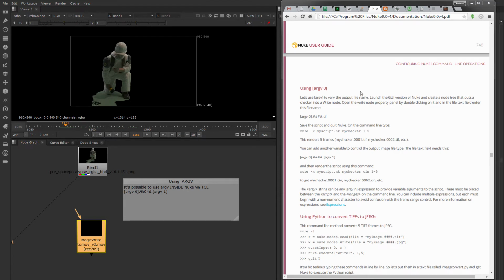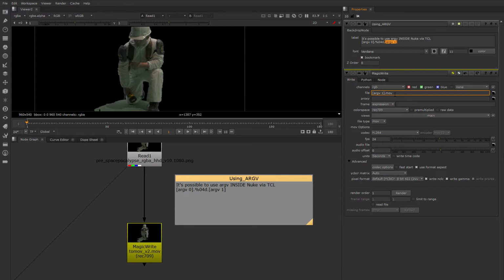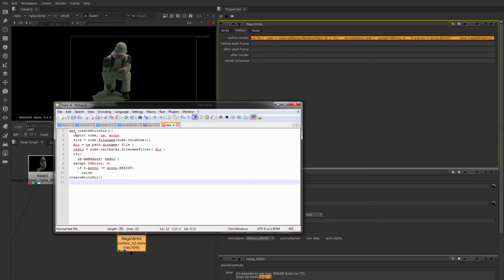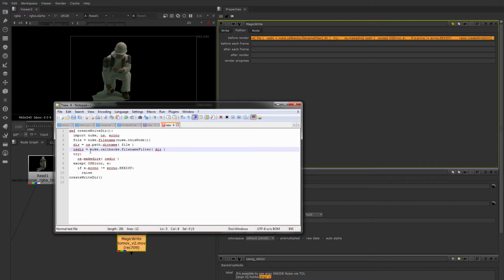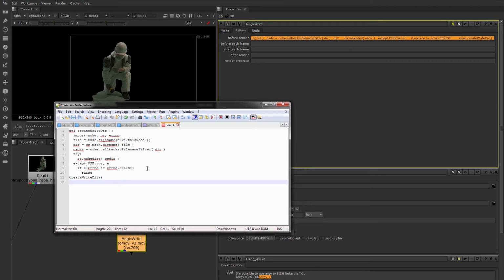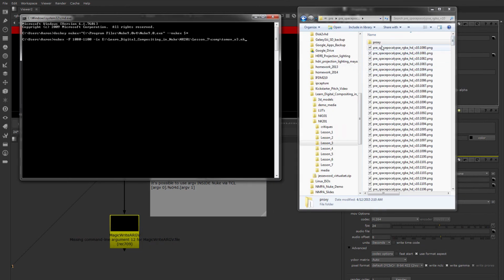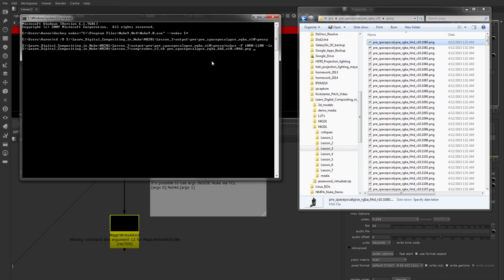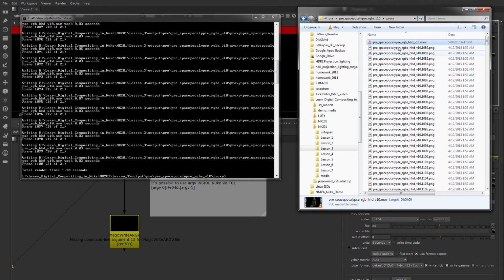NK201 4-4 Learn Nuke / NukeX - Getting ARGV Inside Nuke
In this video we take a look at scripting in Nuke / NukeX. Specifically, we look at passing command line arguments into Nuke using argv, which can be very useful for automating tasks by using Nuke as an "engine" for doing the work.